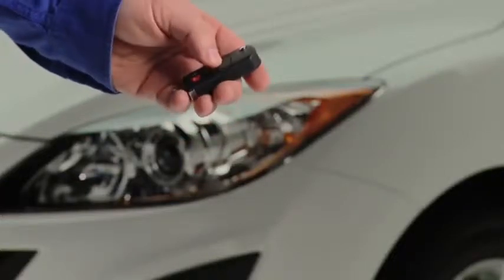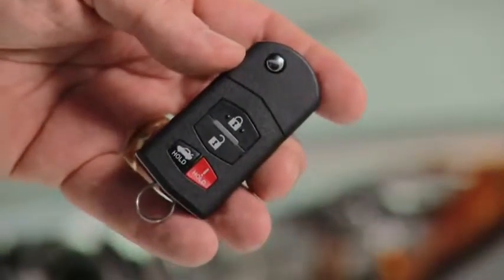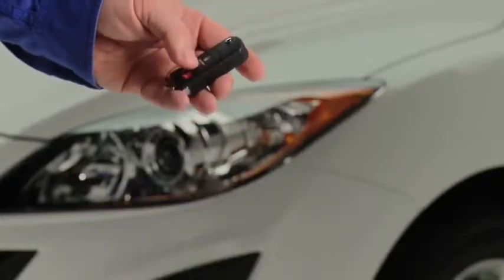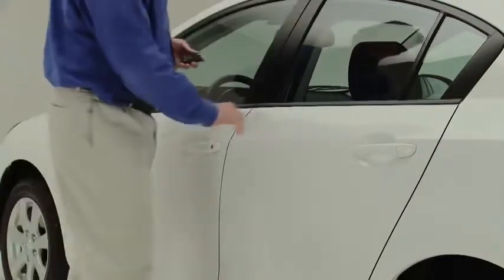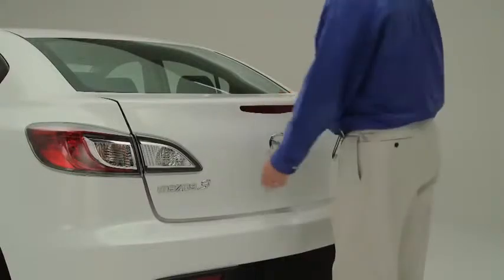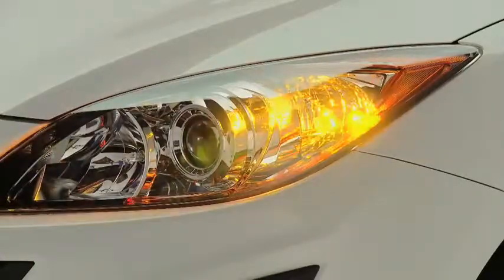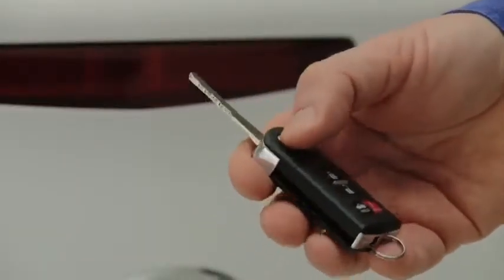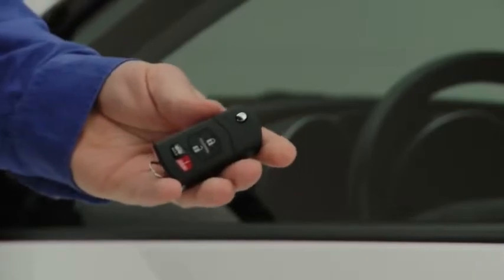2011 Mazda3 Features — REMOTE KEYLESS ENTRY SYSTEM